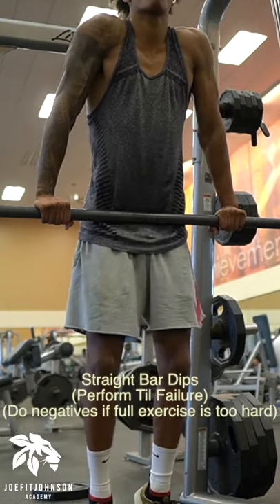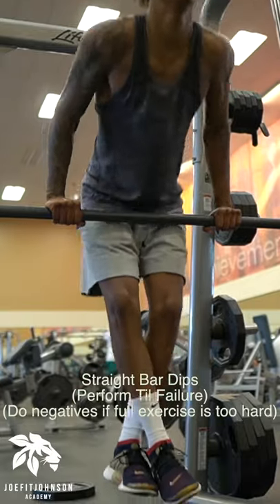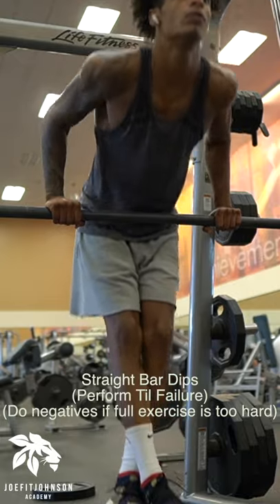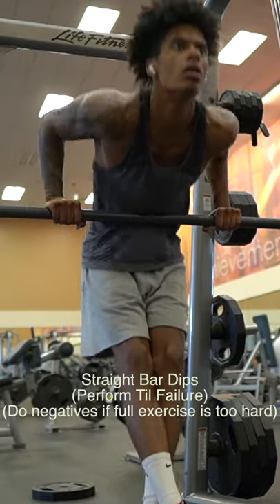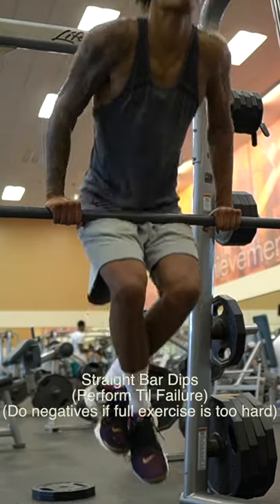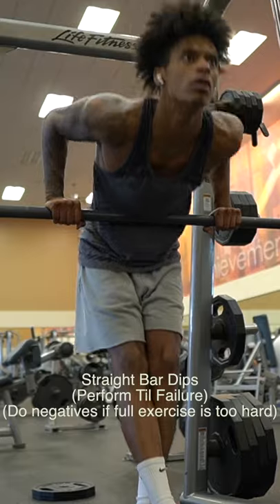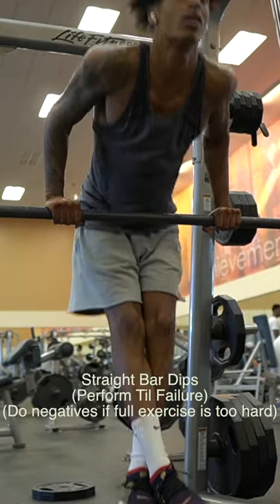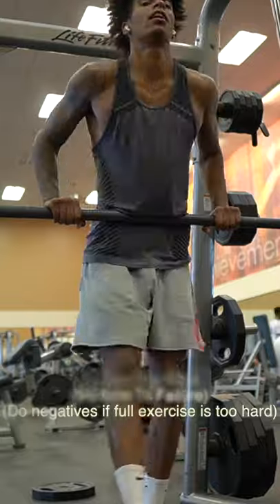Straight bar dips